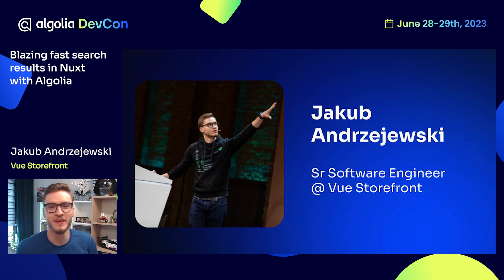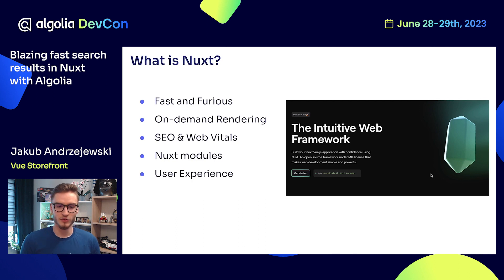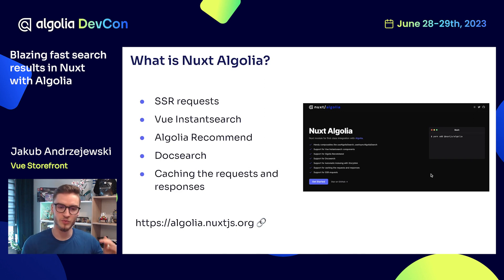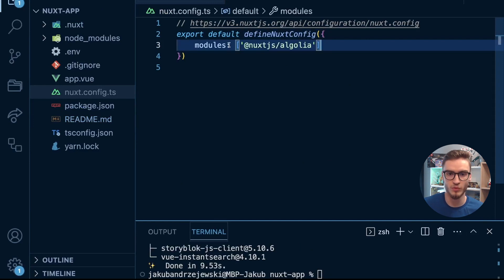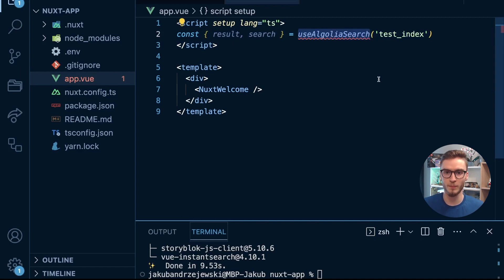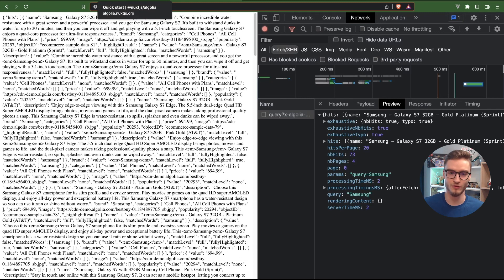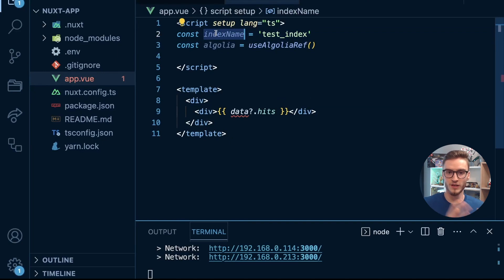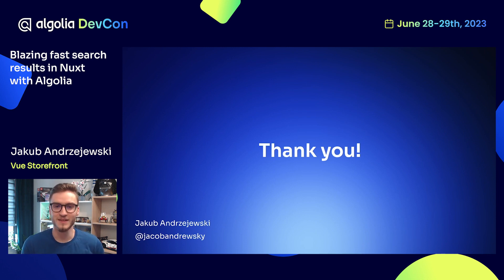Blazing fast search results in Nuxt with Algolia - Jakub Andrzejewski, Vue Storefront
Implementing Search functionality in web applications can be really difficult. As a frontend developer, I was always looking for tools and solutions that would help me search through a large collection of items really fast but I did not have the knowledge to implement such a search engine myself. Then I found out about Algolia!
Great experience with it motivated me to port this functionality to Nuxt to allow the Vue.js community to easily utilize Algolia to build fast search results. In this talk, I will introduce you to the module that I have created for Nuxt that will help you get started with Algolia in seconds!

This video was recorded during Algolia DevCon on June 28th, 2023.
It was presented by Jakub Andrzejewski, Sr. Fullstack Developer at Vue Storefront.